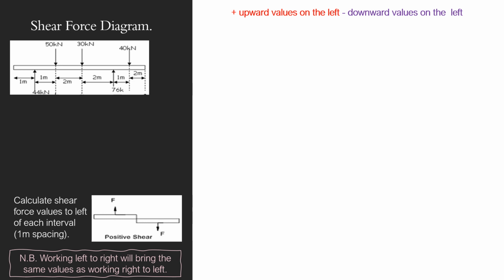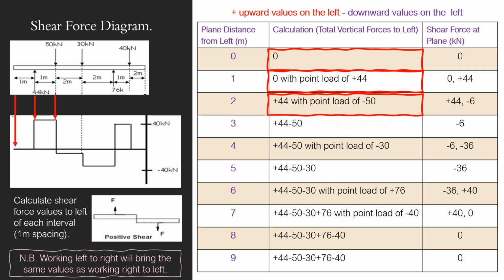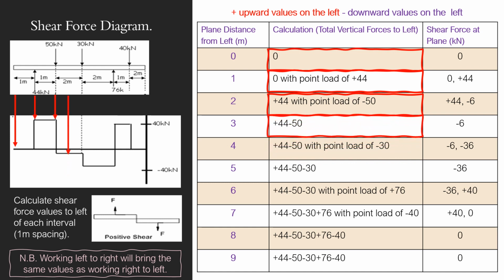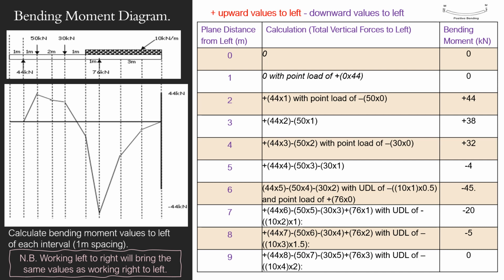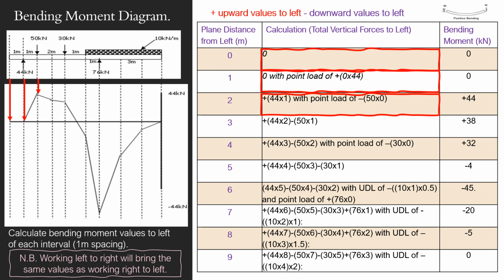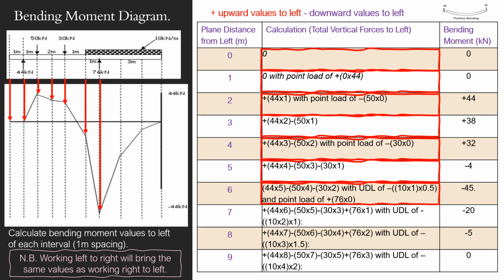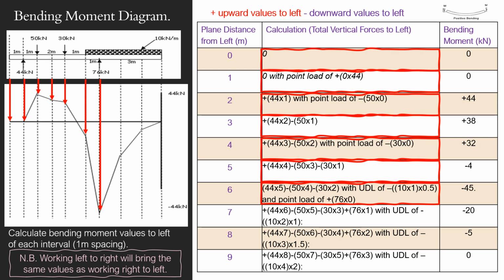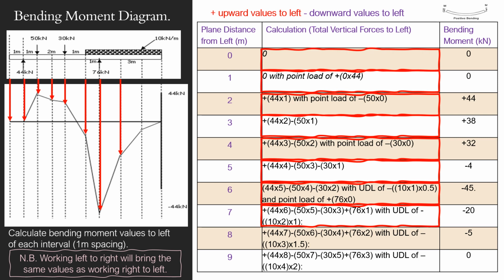Structural Shear and Bending Moment Diagrams